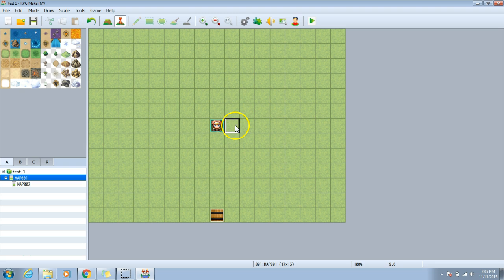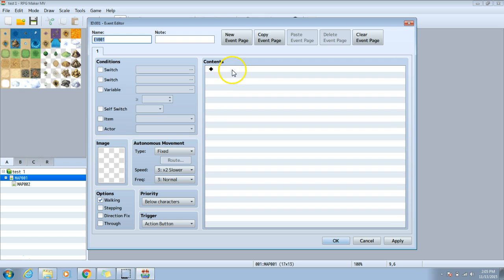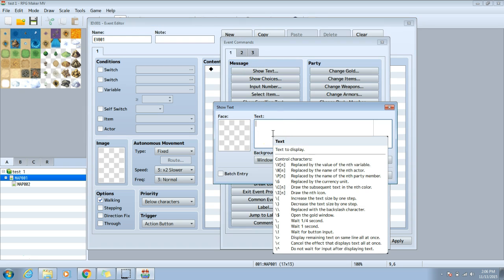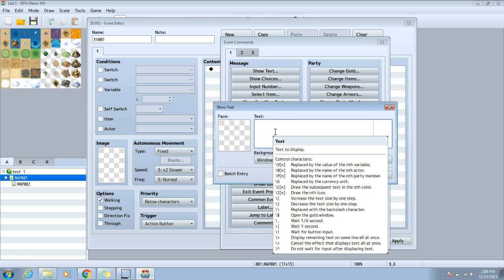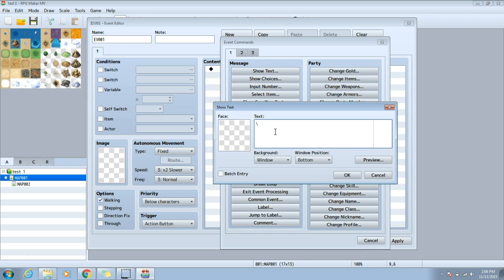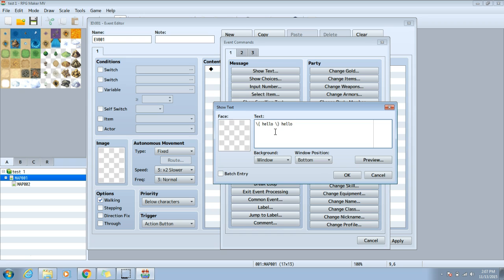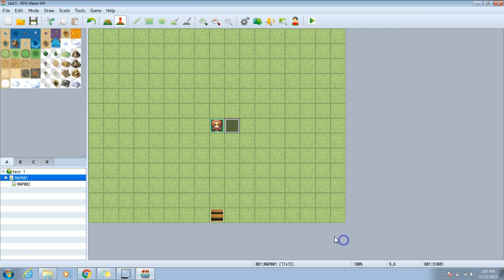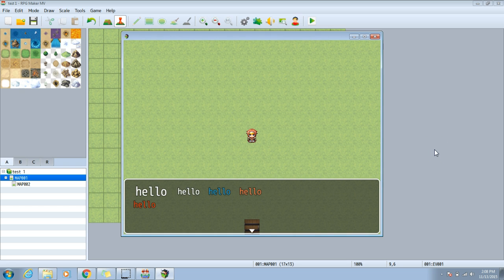RPG Maker MV Tutorial -how to change text color and size-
how to change text color and text size shown here

to chance color     \C[n]      (n=the number of the color you want)
examples         \C[10] = red text    \C[0]  = white text

to increase size by 1    \{
to decrease size by 1    \}